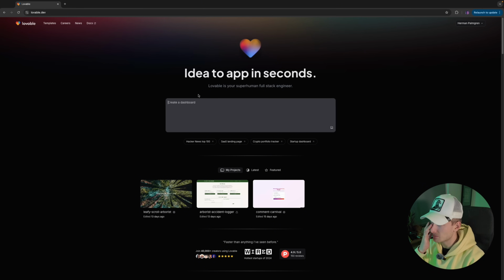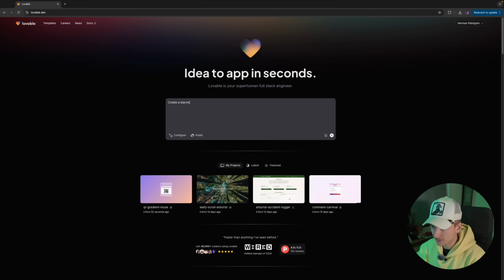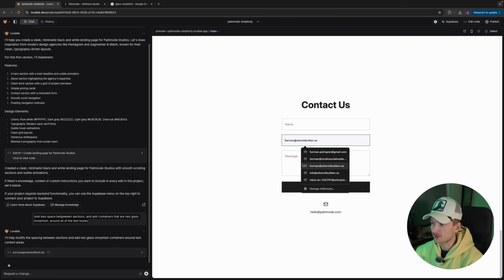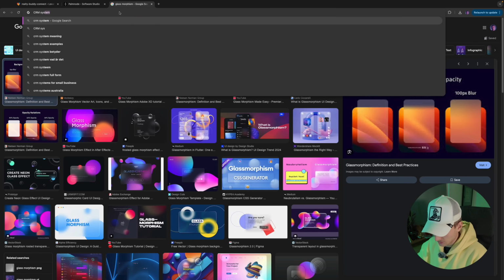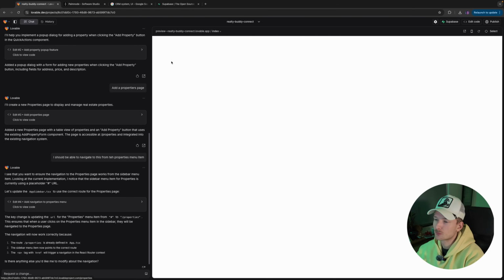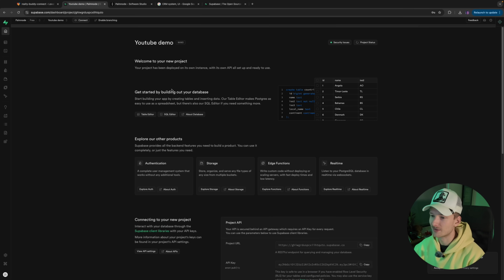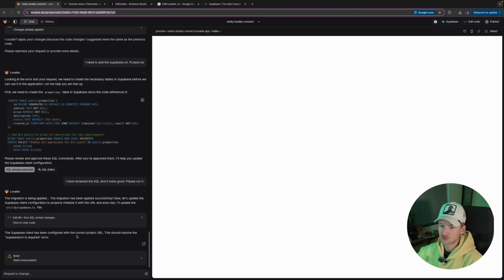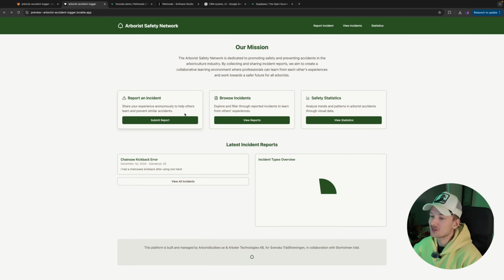How to build an entire app with AI (Goodbye Programmers)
In this video we use the AI tool in order to build multiple web-apps within 20 minutes. We build a QR code generator, a landing page and a full CRM system connected to Supabase. What will you build?

Here are the time-stamped chapters in the requested format:
00:00 Intro
00:30 Lovable
01:00 QR Code Generator
03:36 Web Landing Page
08:56 CRM Web App